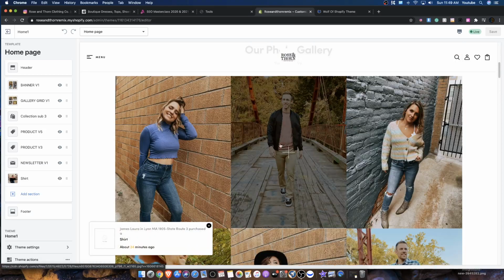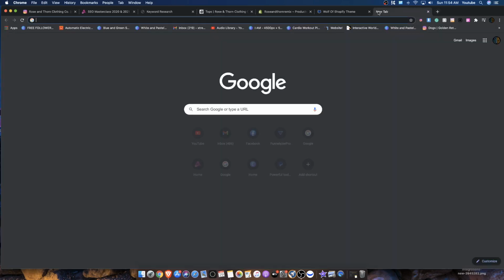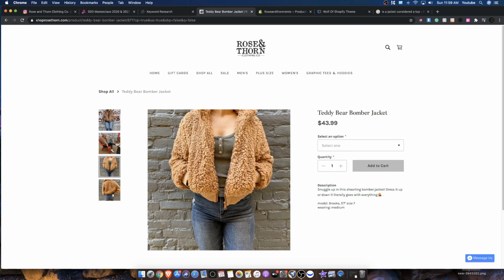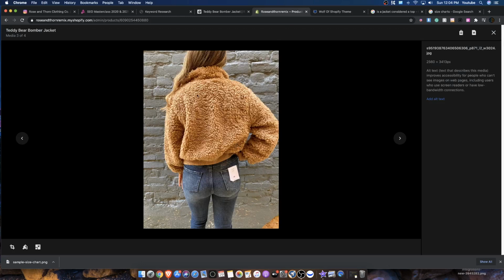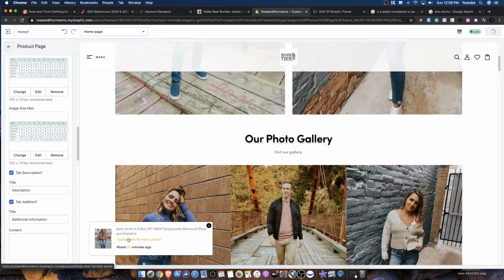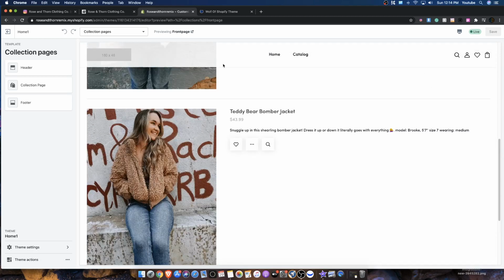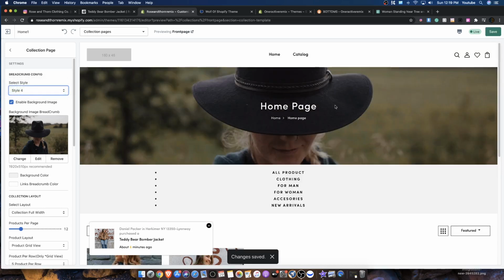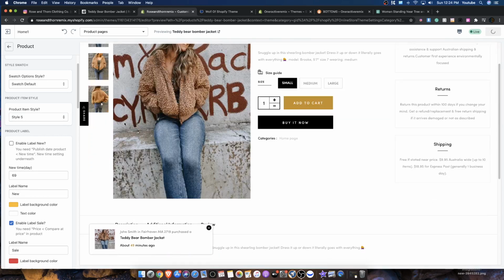How To Create a Shopify Clothing Brand (Episode #2)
Watch The Full Playlist Of The: How To Create a Shopify Clothing Brand Series:

(All the images and properties belong to roseandthornco brand, you can see there